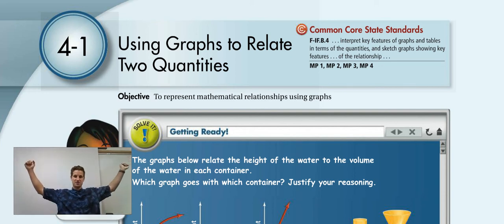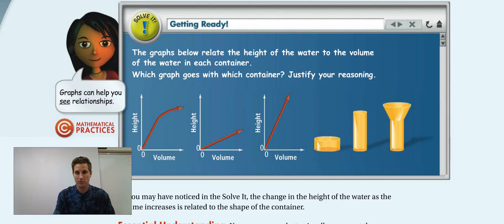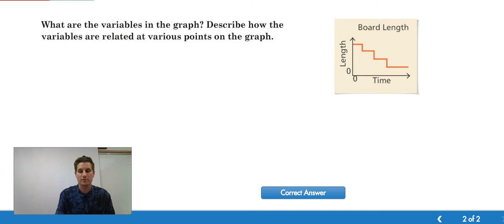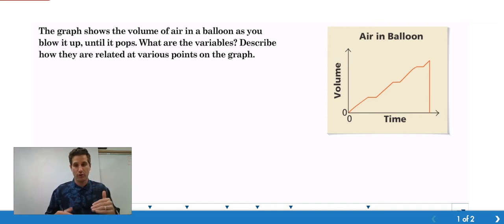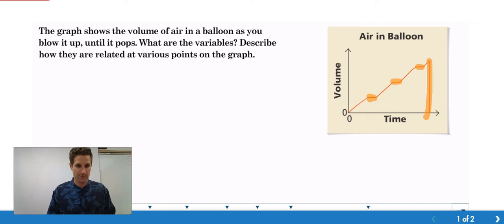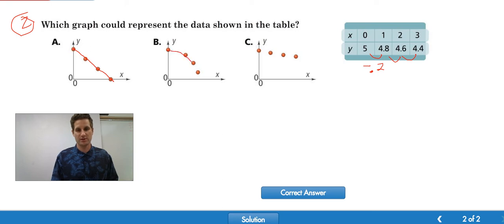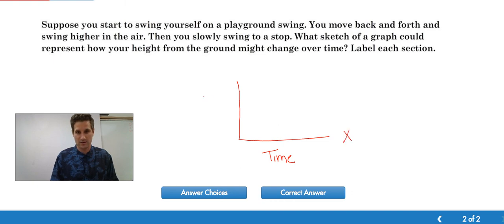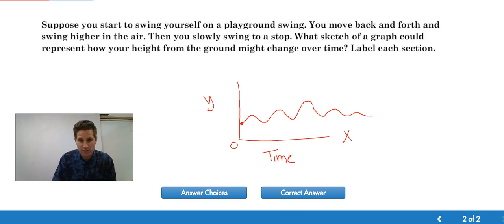4.1 Alg Video